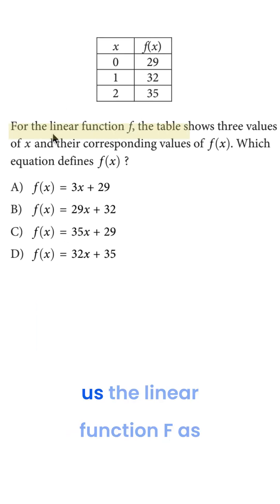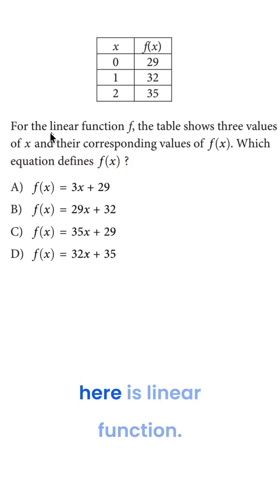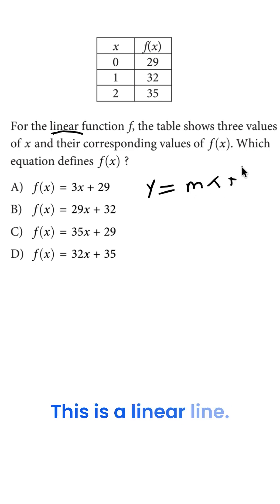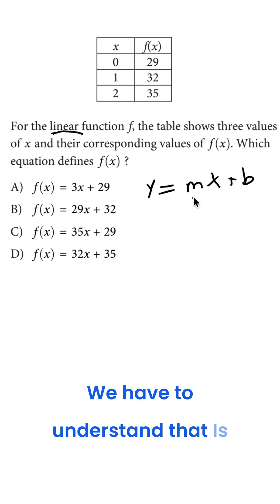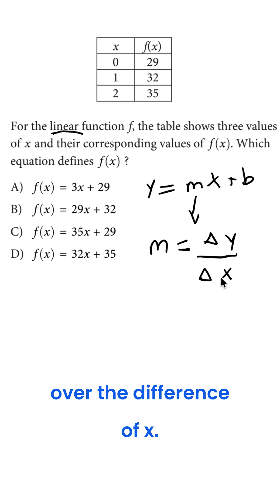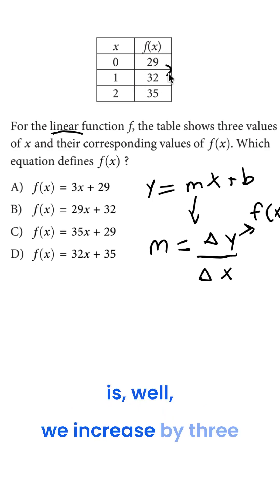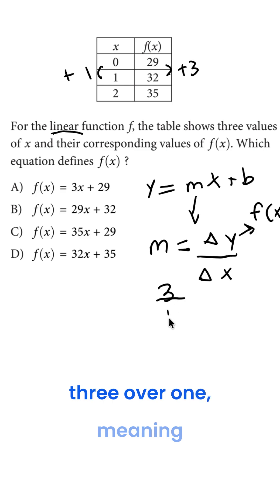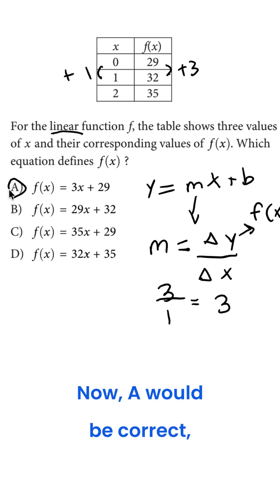Most 1500+ SAT Students STILL Miss This!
Boost your SAT score with fast 60-sec video solutions.